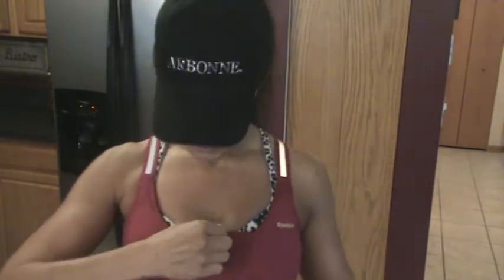Kelly Olexa VLOG July 7 2013